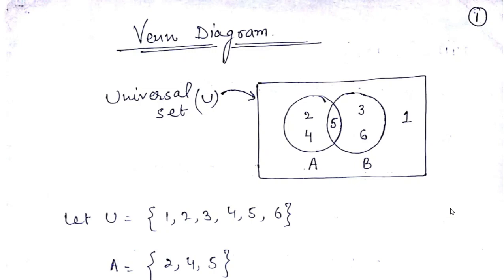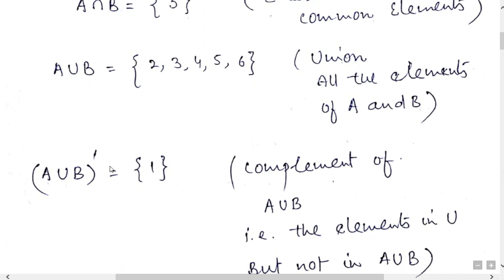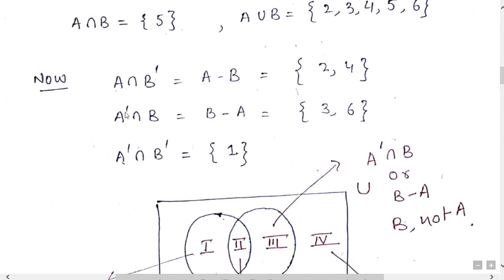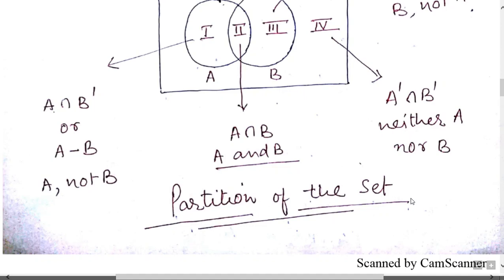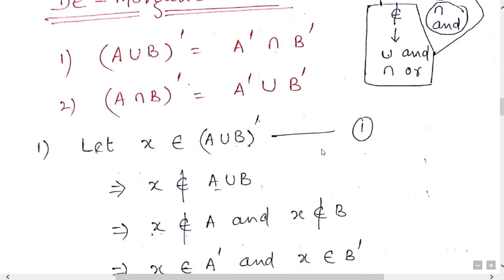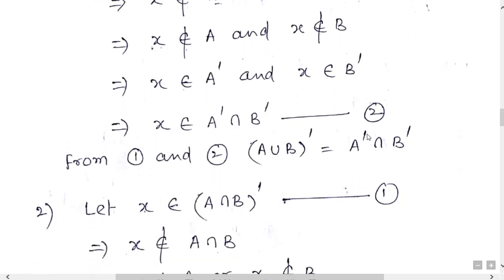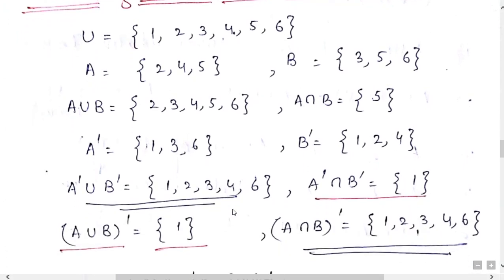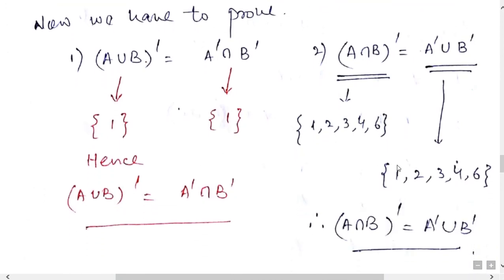Set Theory De Morgan's Laws and Venn Diagram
NCERT Mathematics
Class XI , Chapter 1 , Set Theory
Basics for Exercise 1.4
De Morgan's Laws and Venn Diagram
Union and Intersection of Sets
Disjoint Sets